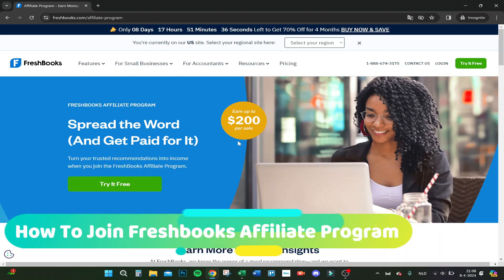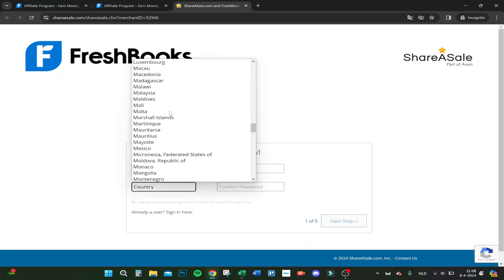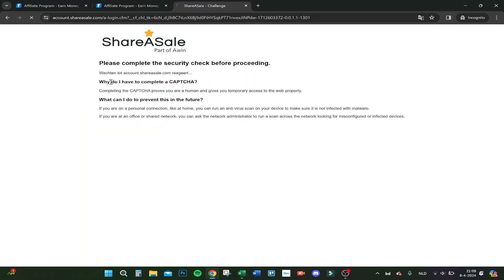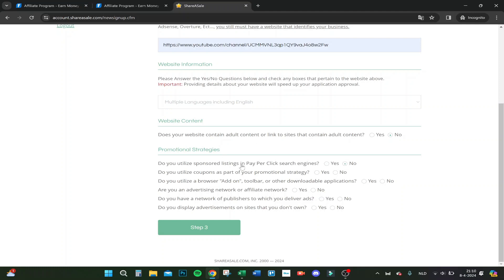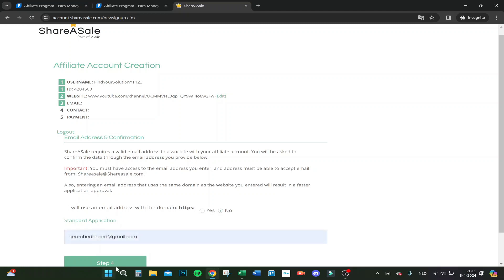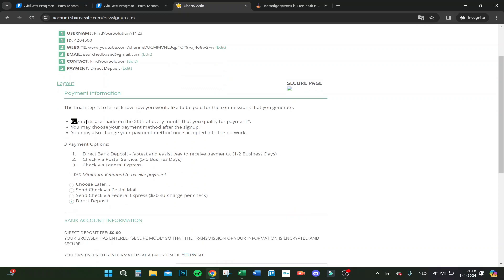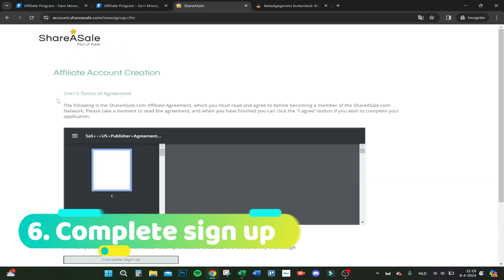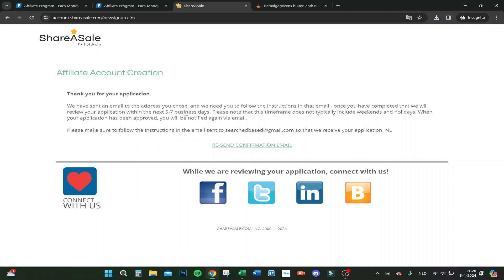How To Join Freshbooks Affiliate Program | A to Z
How To Join Freshbooks Affiliate Program

If you are looking for a video about how to join freshbooks affiliate program bd, here it is! In this video I will show you how to join freshbooks affiliate program a to z. Be sure to watch the video to the very end because you will learn how to sign up to share a sale. That's easy and simple to do from your phone or computer.

💼💰 Explore the steps to join the FreshBooks affiliate program and start earning commissions with our detailed guide! Whether you're a blogger, influencer, or website owner looking to monetize your audience, this step-by-step tutorial equips you with the essential knowledge to become a FreshBooks affiliate. 🚀📈

In this guide, uncover:
✅ Simple steps to sign up for the FreshBooks affiliate program and get your unique affiliate link
✅ Insights into the commission structure and potential earnings as a FreshBooks affiliate
✅ Pro tips on promoting FreshBooks effectively to maximize your affiliate revenue
✅ Time-saving strategies for tracking your referrals and optimizing your affiliate marketing efforts

Let's empower everyone to earn passive income through affiliate marketing with FreshBooks! 💼💰

Timestamps
00:25 Step 1 Account creation
01:14 Step 2 Website information
02:15 Step 3 Email conformation
02:31 Step 4 Contact information
02:59 Step 5 Payment information
03:38 Step 6 Complete sign up